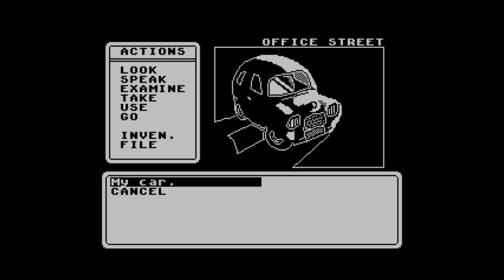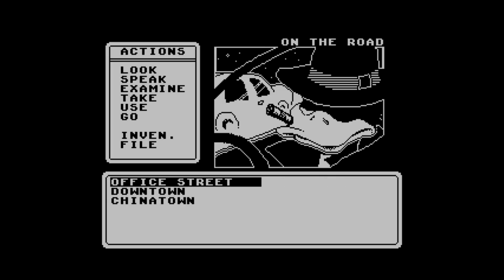Retro Rant Game Review #42 - Sam Mallard: The case of the missing Swan (ZX Spectrum)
Time for some adventure gaming on the speccy! Do we finally have here an 8-bit non-text adventure game that doesn't control like a dog?